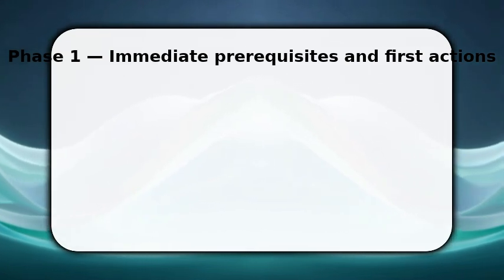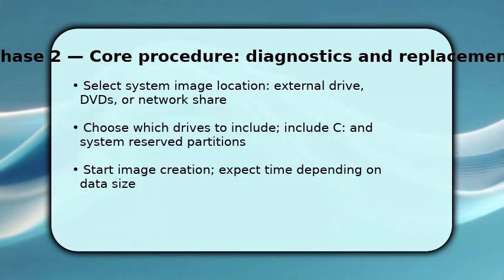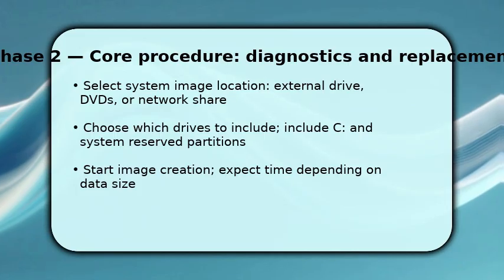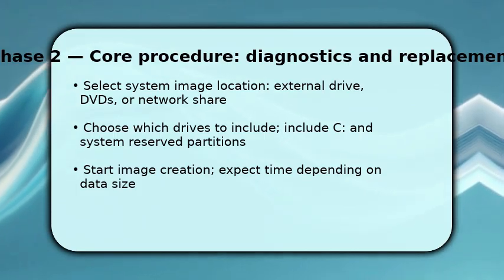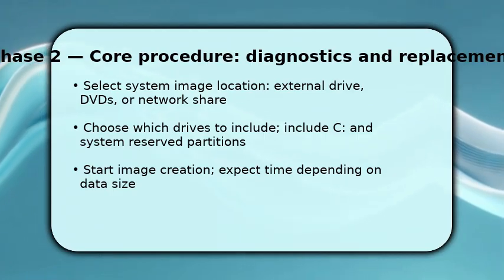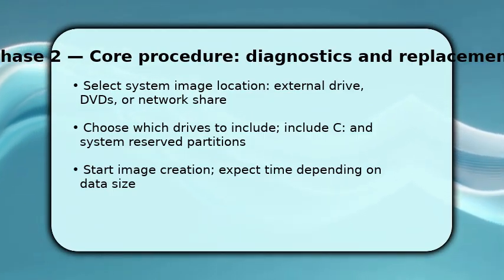How to Backup Windows 10 Pro - Step by Step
How to Backup Windows 10 Pro - Step by Step | 🔒 Surfshark VPN Deal — Stay private and secure. $1.99/mo + 3 Months Free ▸

Learn the essential steps to backup your Windows 1носи pro system. This video guide provides a clear, step-by0r approach for creating backups of important files and settings using various methods including cloud services like OneDrive or Google Drive, external hard drives, and USB flash drives.

Windows 10 Pro backup, backup Windows 10 Professional, data protection on PC, system restore point creation, cloud storage for backups